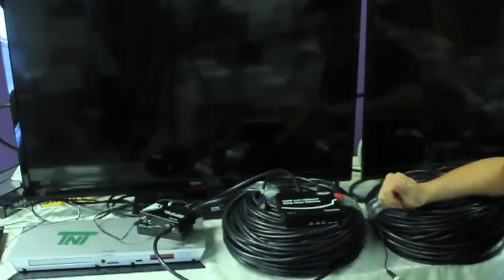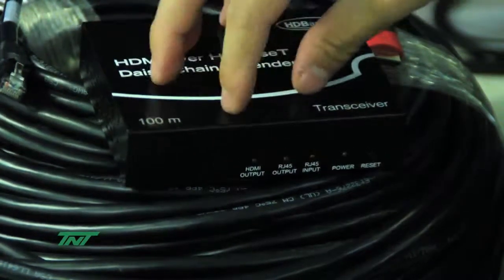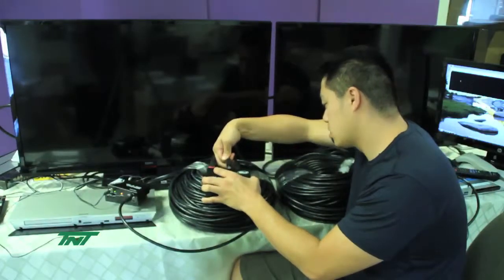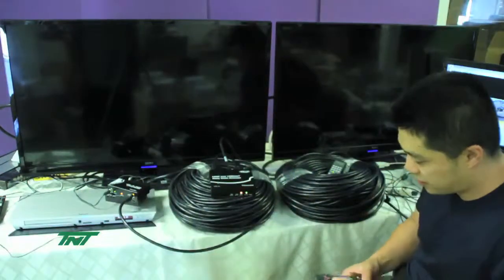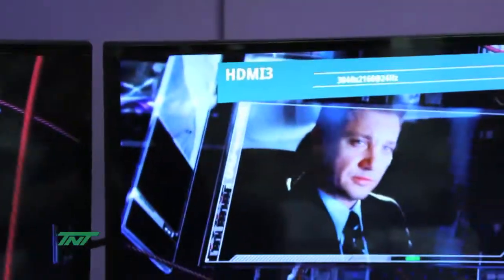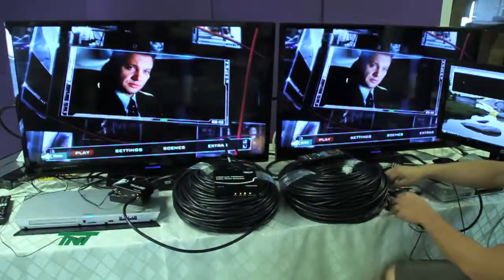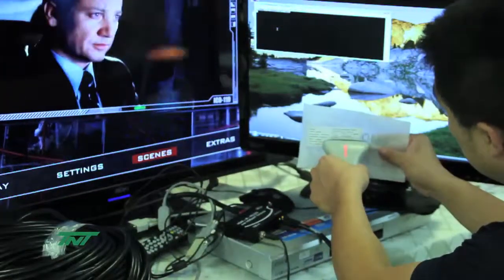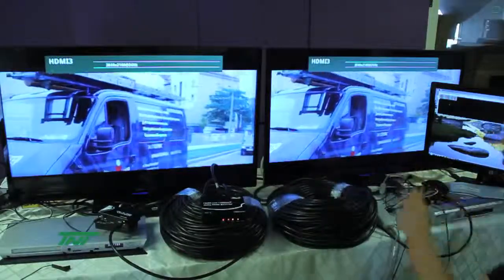HDMI HDBaseT Class A Extender Daisy Chainable Transceiver, 100m 4K Sample Video R014-EXT-VA-TRX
HDMI Over HDBaseT Extender Daisy Chainable Transceiver, 100 Meter (Sample Video)
Part Number: R014-EXT-VA-TRX

Product Features:
• Daisy chains each transceiver using solid Cat6/6a
  UTP cable
• Cascades up to 6 transceivers in one chain
• Supports resolutions up to 4K2K/24Hz and 1080p/60Hz
• Transceiver can be used as a repeater up to 100m/330ft
• Supports 7.1 channel surround sound audio, DTS-HD
  and Dolby True HD Transmission
• 3D Ready & HDCP Compliant
• Works with corresponding HDBaseT transmitter